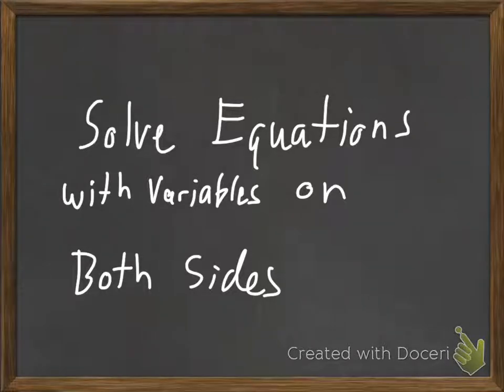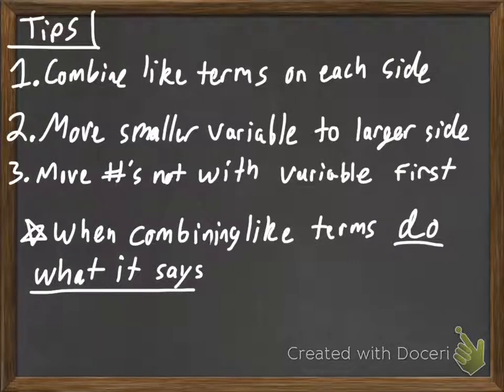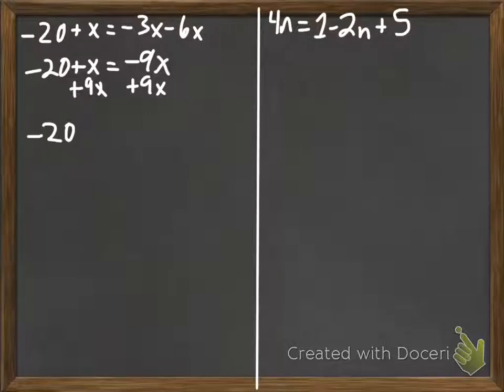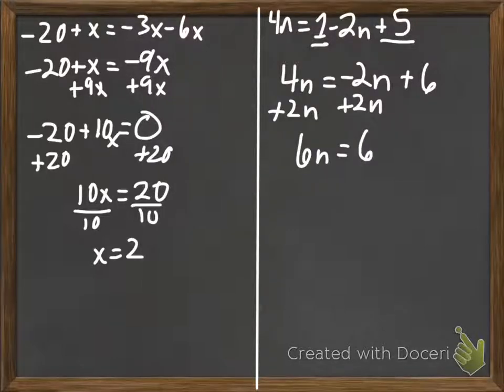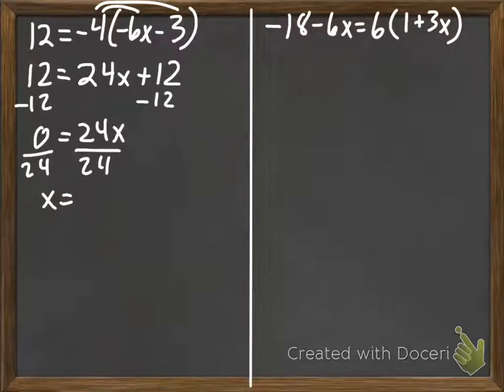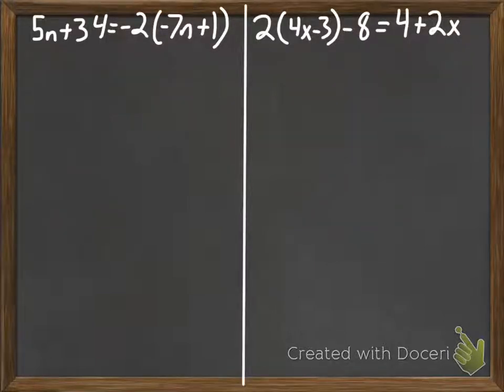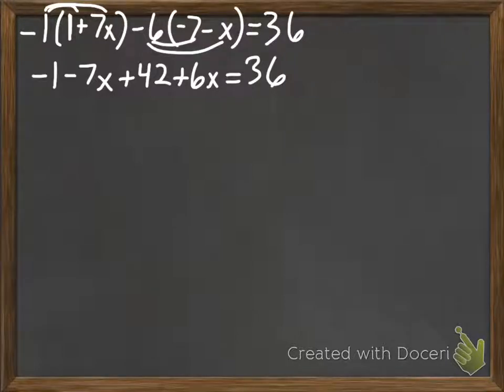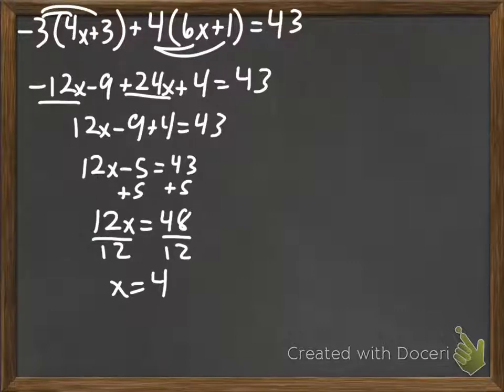Solve Eq w var on both sides